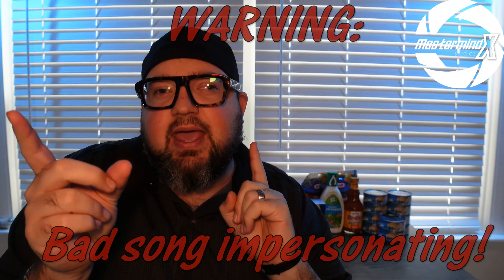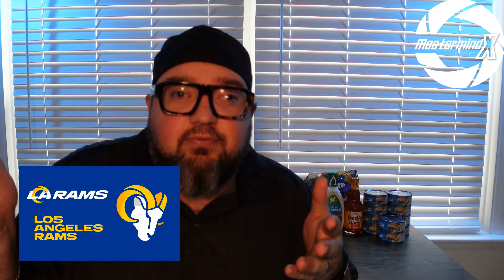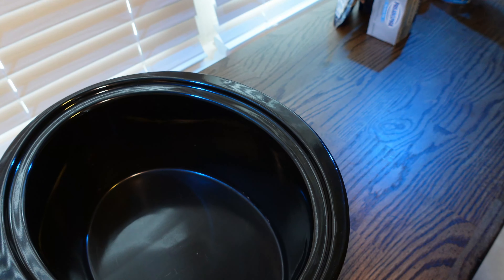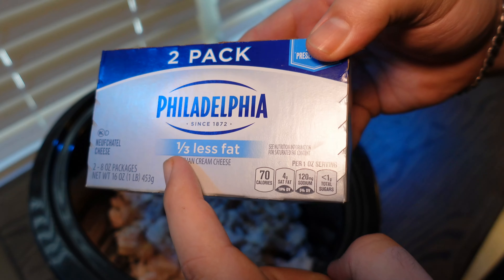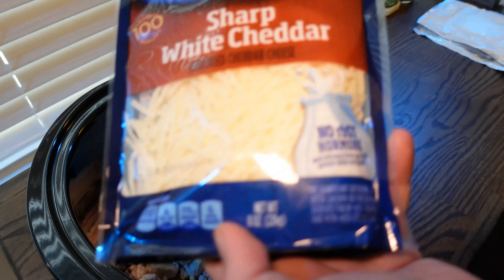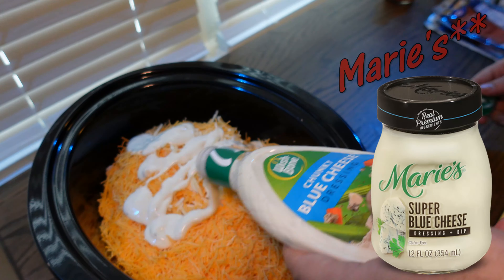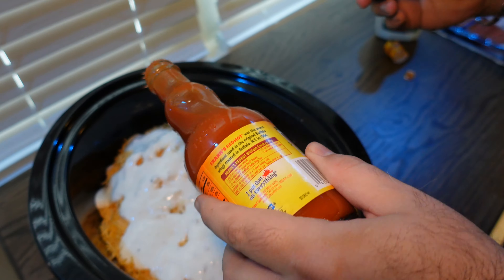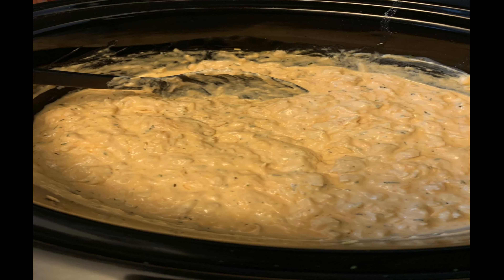Super Bowl Special Episode! ~MastermindX in the Kitchen~ Easy Buffalo Chicken Dip in the Crockpot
ITS SUPER BOWL SUNDAY! On this special edition of MastermindX in the Kitchen we will show you how to make the EASIEST and QUICKEST Buffalo Chicken Dip.

For this recipe you will need:
-Premium White Meat Chicken (Canned) 3lb or 48 ounces (I used 10- 5oz cans)
- 2 Blocks of Philadelphia Cream Cheese 1/3 Less Fat
- 2 8oz bags of Shredded Cheese, I use cheddar, but feel free to get fancy with it (Gouda, Swiss, Velveta)
- 1 Bottle of Marie's Super Bleu Cheese
- 1/2 bottle Frank's Hot Sauce - Wings
Spices to your taste ( S/P, Garlic, Red Pepper Flake, etc..)